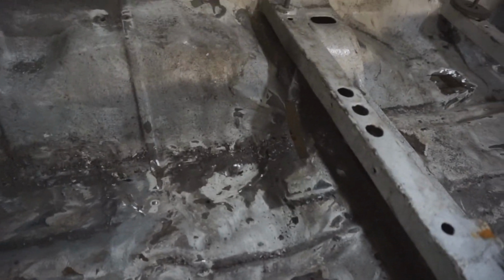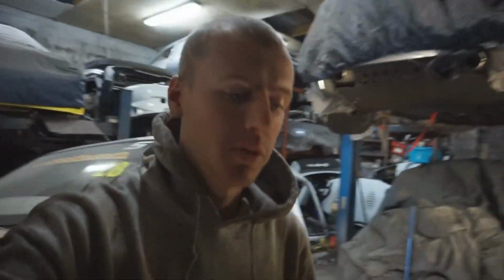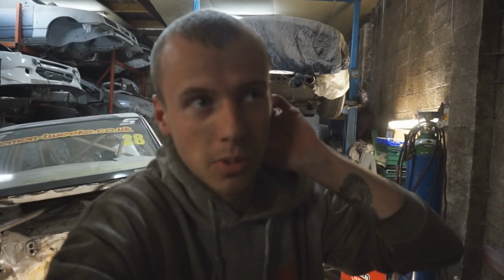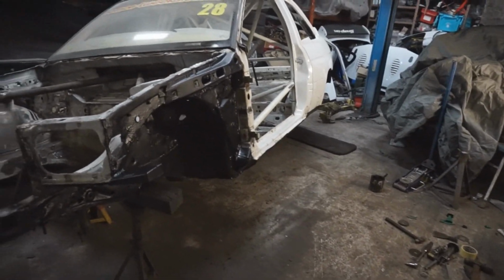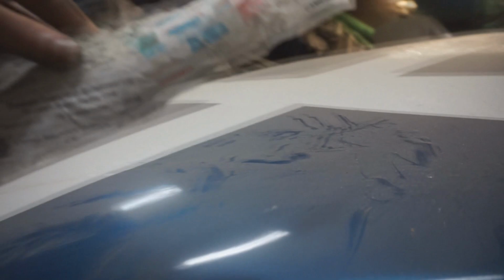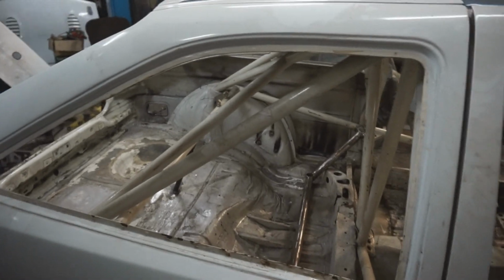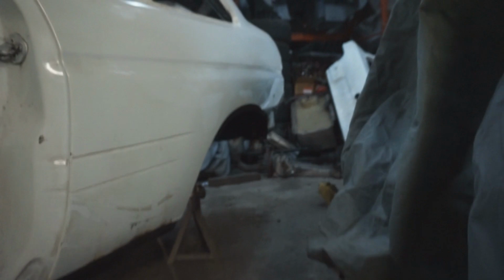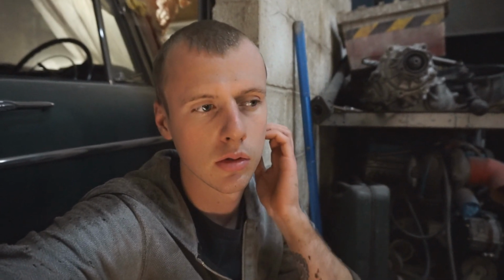escort cosworth rebuild part 4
most of the hard work out the way hopefully in the next few weeks we will be in paint